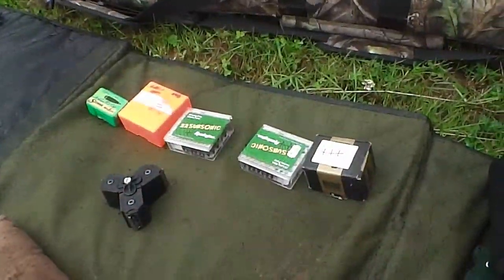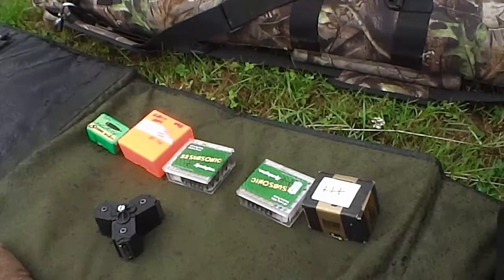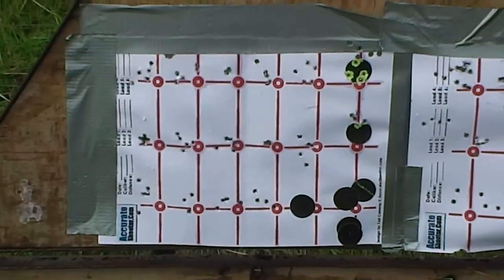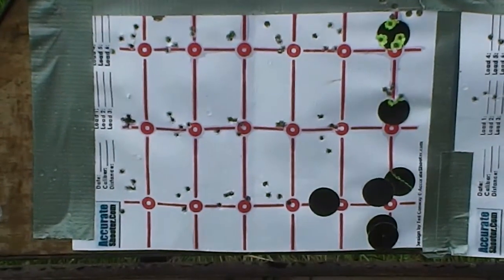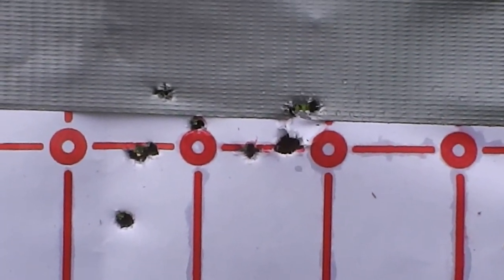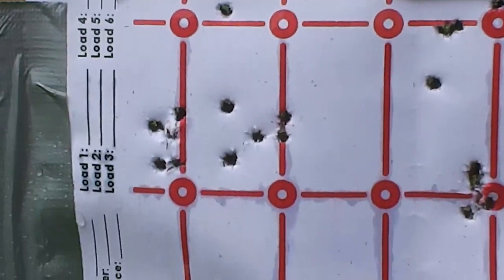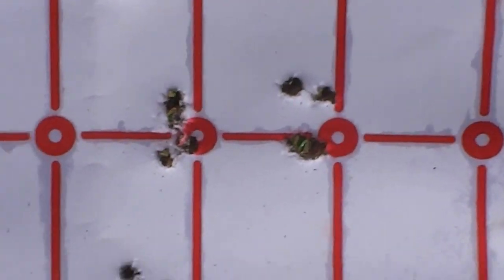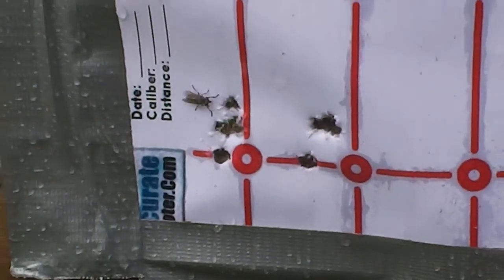SharpshootingUK - 22lr ammo weight sorting: cheap ammo improved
SharpshootingUK test whether weight sorting cheap .22LR rimfire ammo can improve its consistency